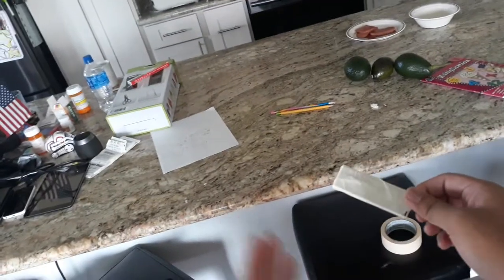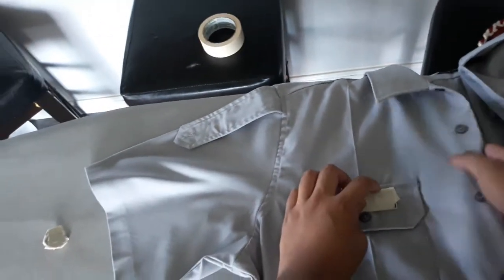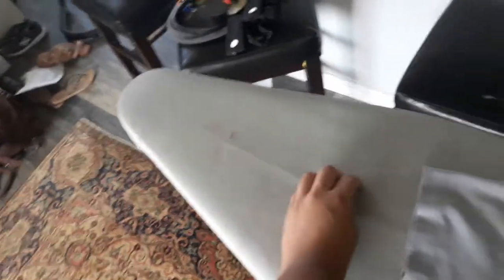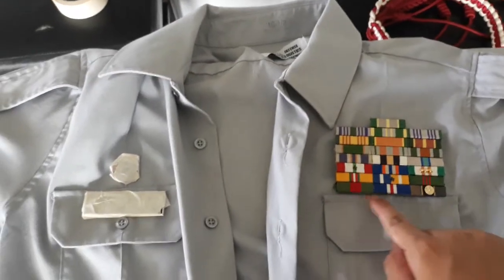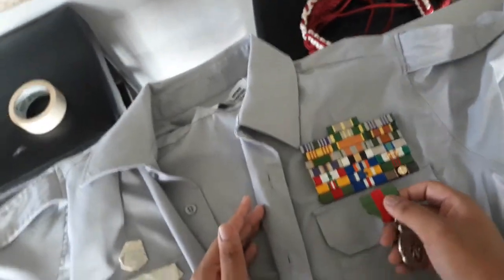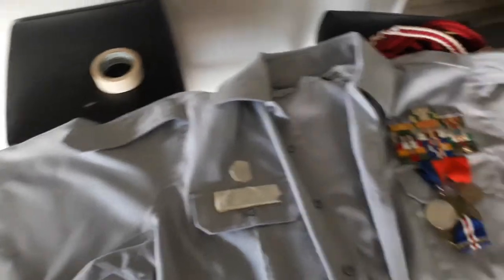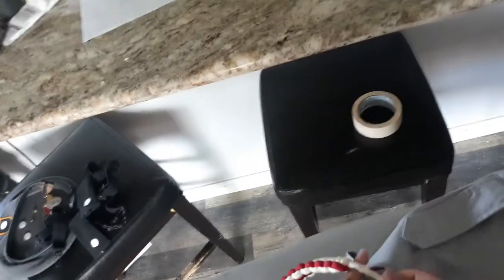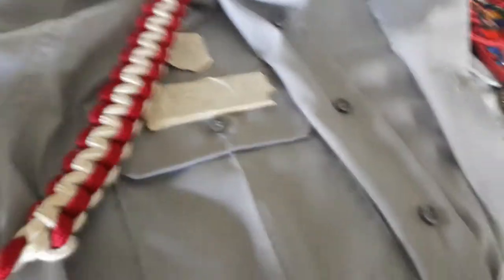Uniform Devices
How to put on uniform devices